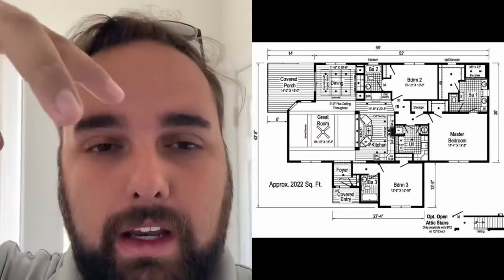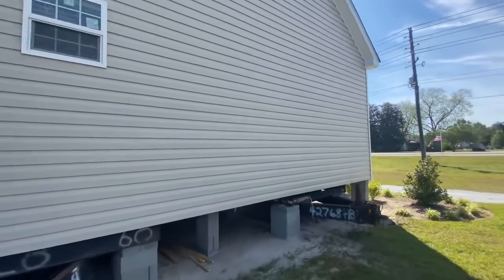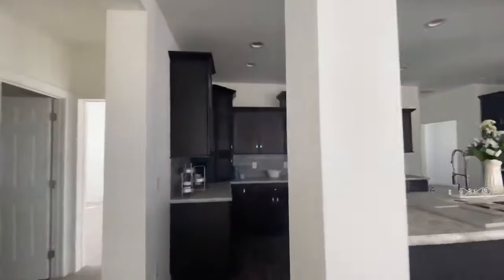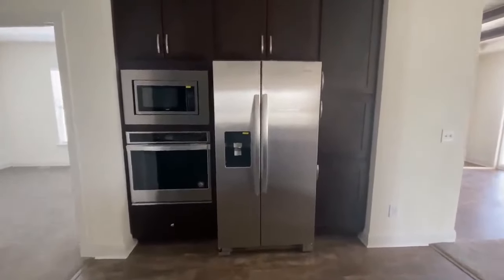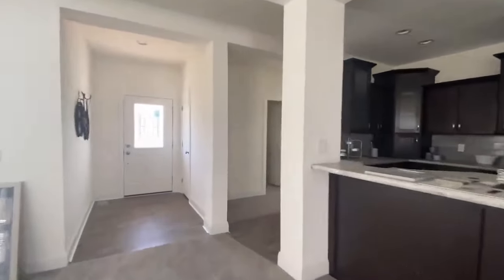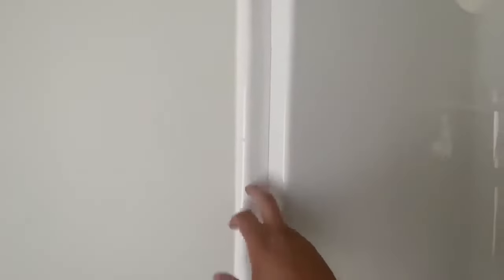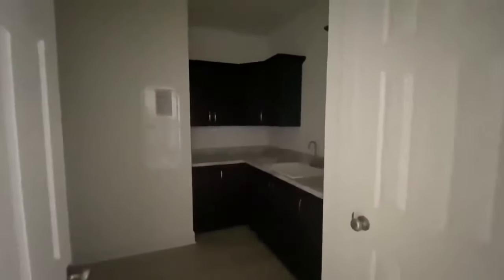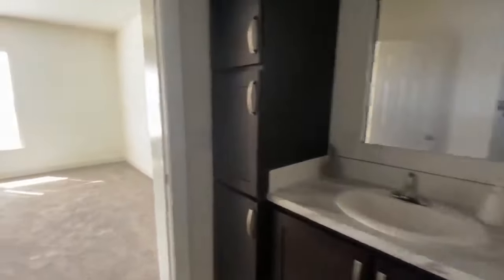The Elite Modular 3 Bedroom 3 Bathroom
The Elite Modular | 3 Bedroom 3 Bathroom - Home Tour

Our Featured Modular is from our Down East Realty & Custom Homes location in New Bern.

Premier SHOWCASE modular - Simply put, one of the most beautiful modular designs we have ever seen.

Classic Southern Charm with so many inspired designer features.. plus the 9 foot ceilings you will love!